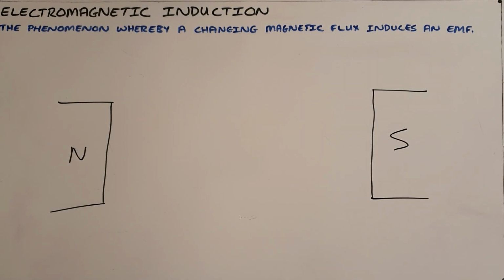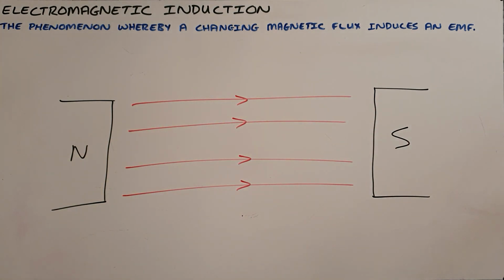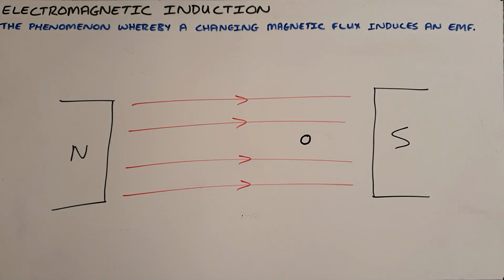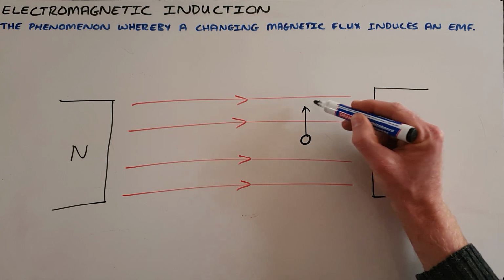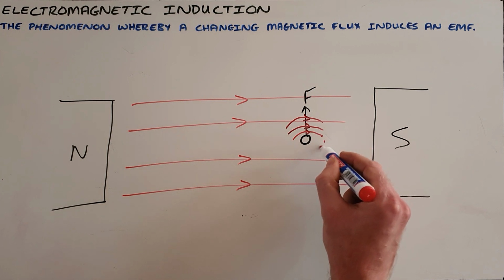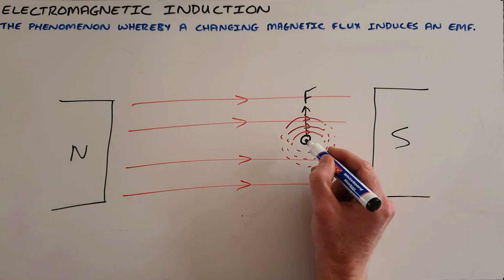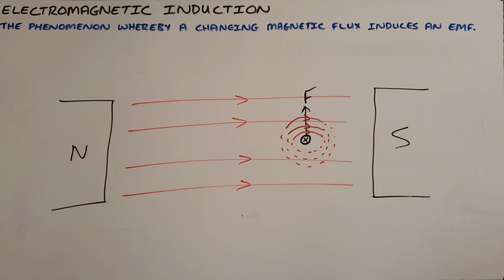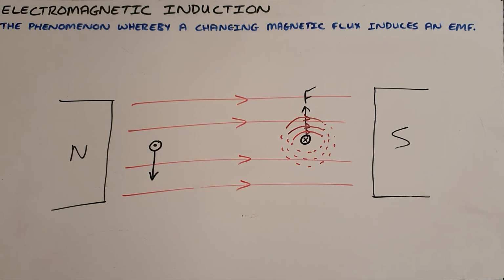Electromagnetic Induction and the Right Hand Dynamo/Generator Rule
This video explain the phenomenon of electromagnetic induction and how to use the right hand dynamo rule to determine the direction of induced current in a conductor being moved through an external magnetic field.

South Africa
CAPS
Grade 11- 12
Electromagnetism